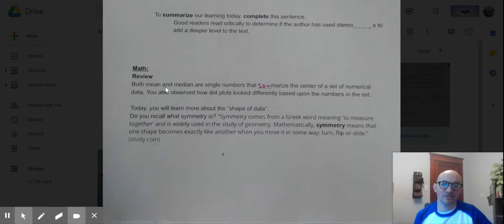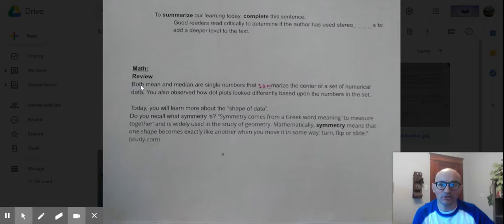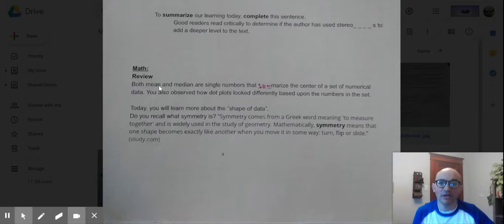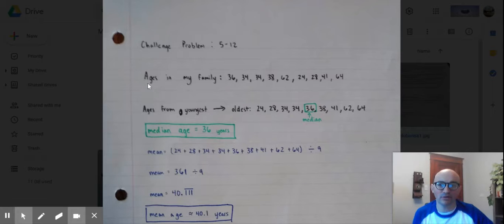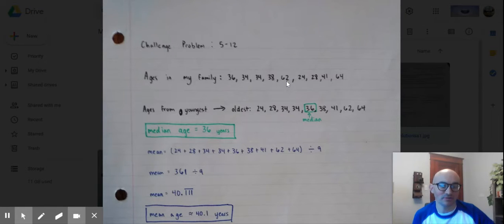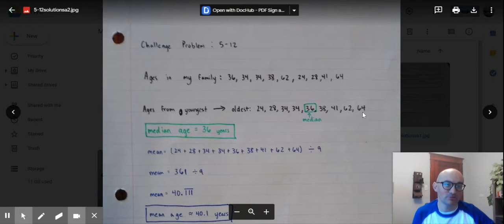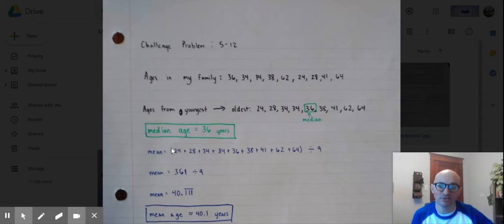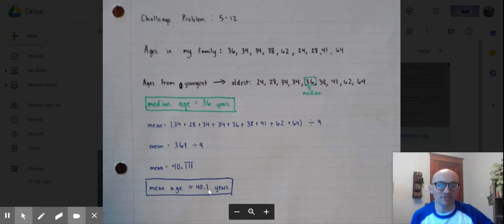Solutions for 5-12-20 Part 1 of 3